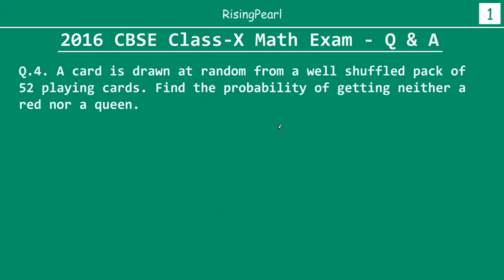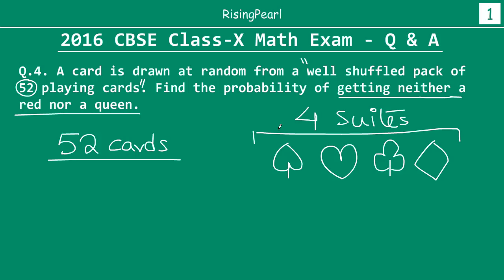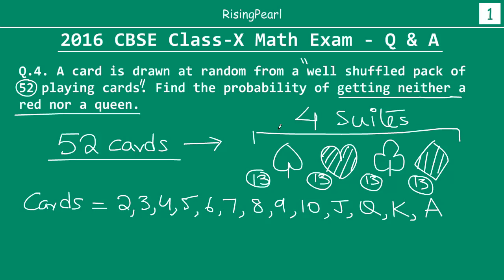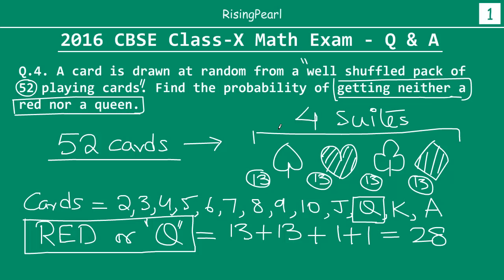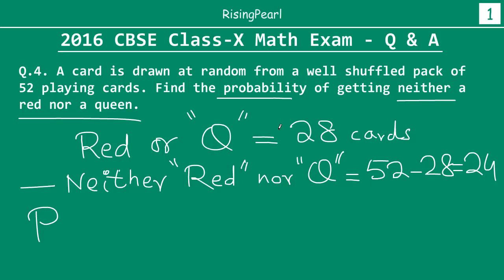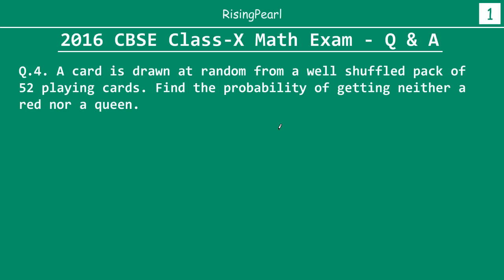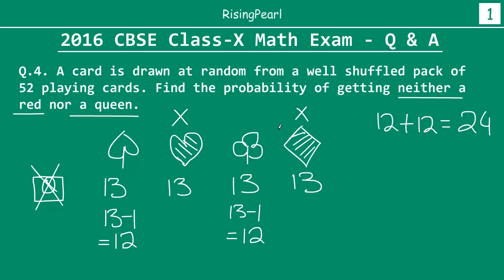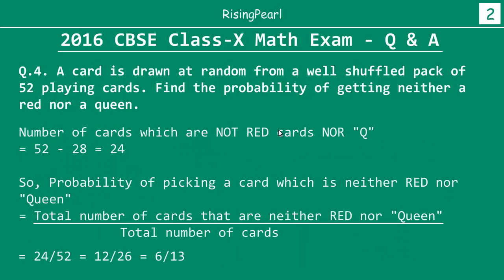Question-4: 2016 CBSE class 10 Math FINALS ANSWERED